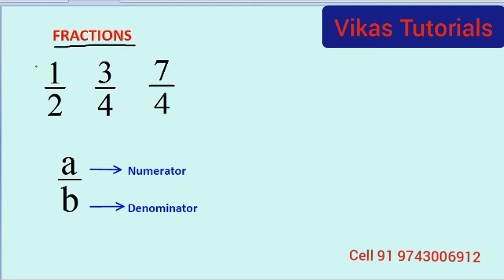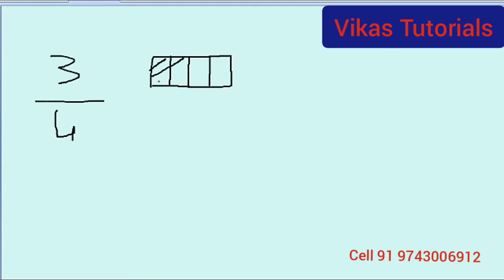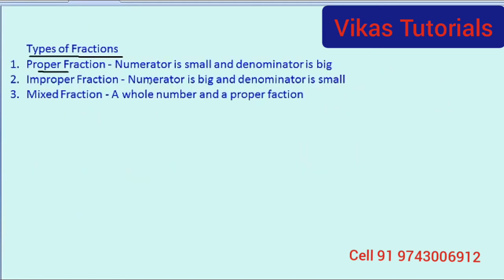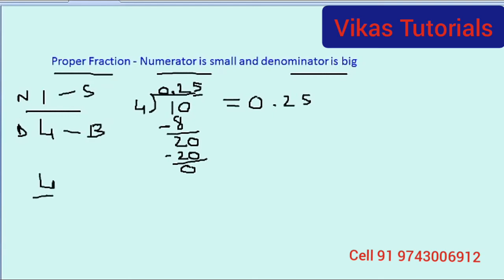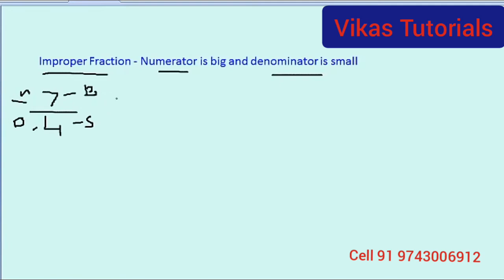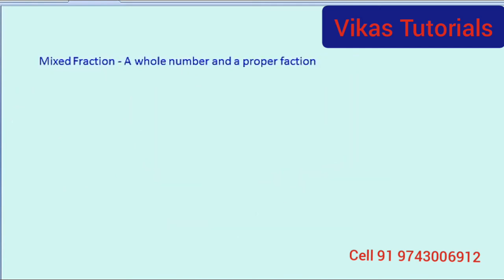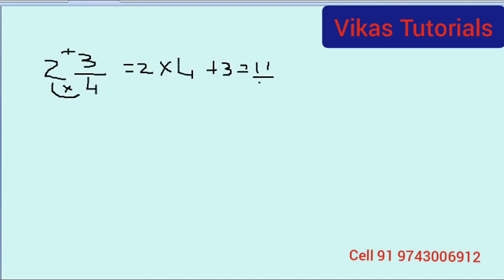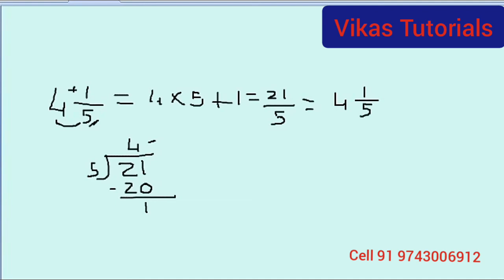Fractions - Proper, Improper & Mixed - English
In this video Fractions & Types of fractions are explained in detail in easy Hindi. Beneficial for school and College students, parents to teach children and candidates appearing for competitive exams.